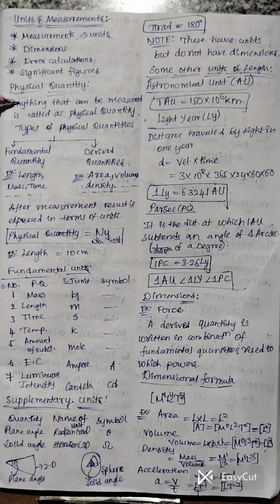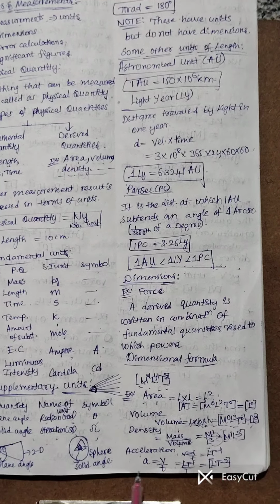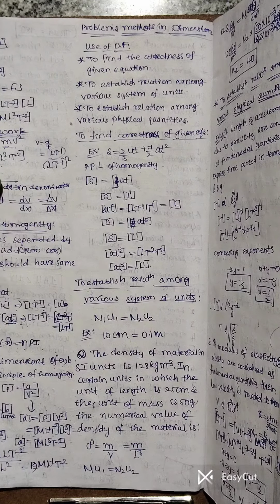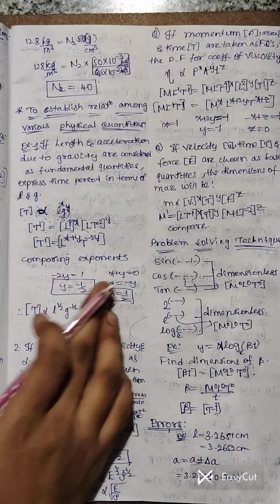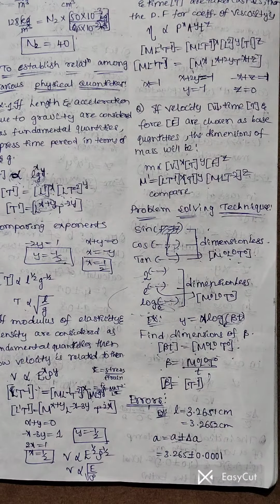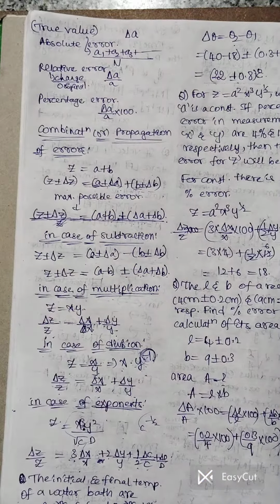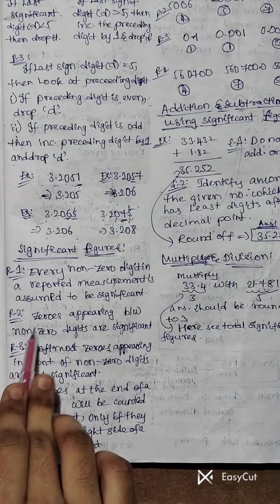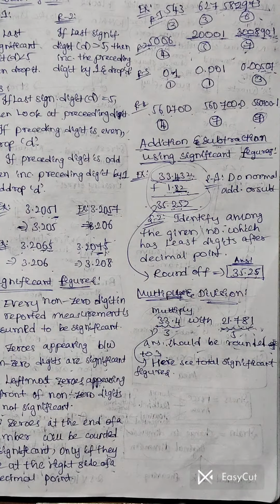Units and Dimensions one shot jee ( concept + questions ) class 11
Hello everyone. If you have any doubts regarding this topic you can ask in comments. Go through ncert of this topic after completion of this class and make sure that you practice atleast 30 - 50 questions.  If you don't have any idea on reference book where you have to practice I suggest you guys to practice questions from H.C Verma and practice previous year questions . Thankyou for watching this video.